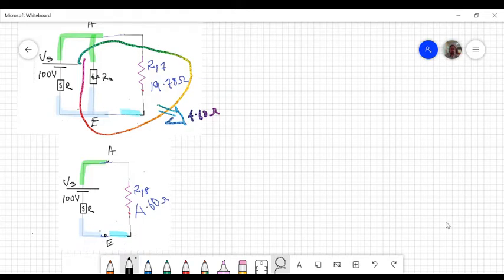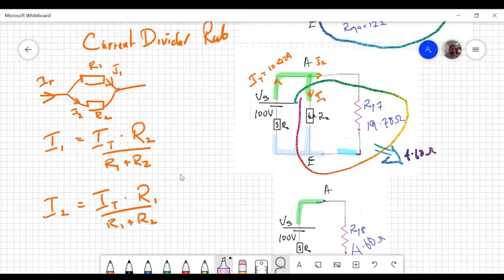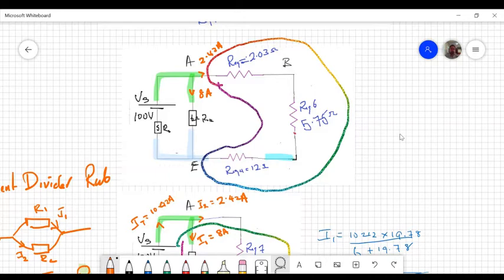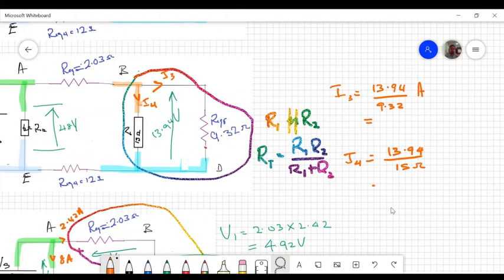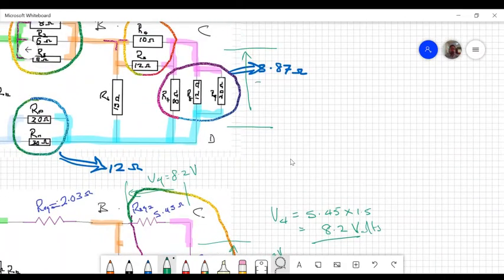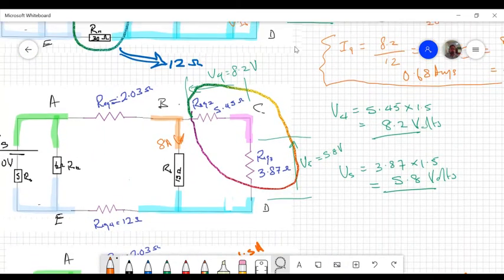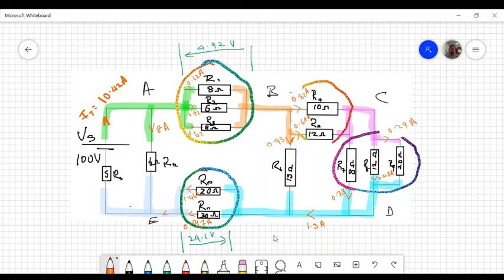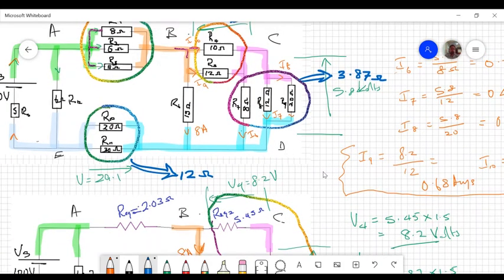SOLVING series parallel -part 2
continues from part 1
Solving completely